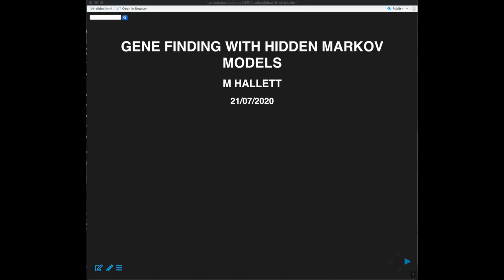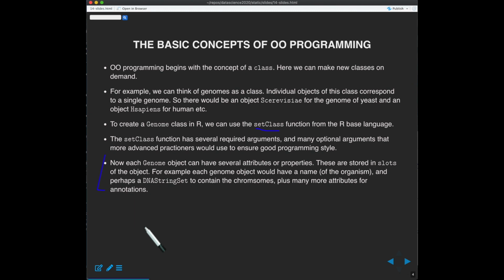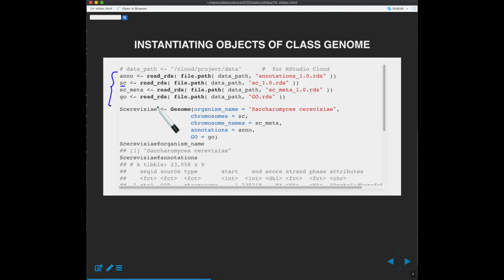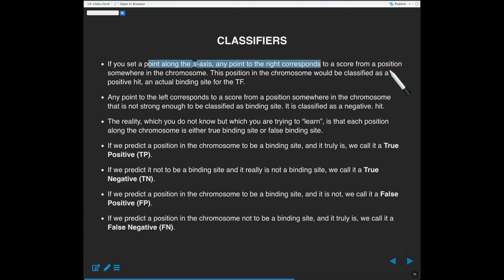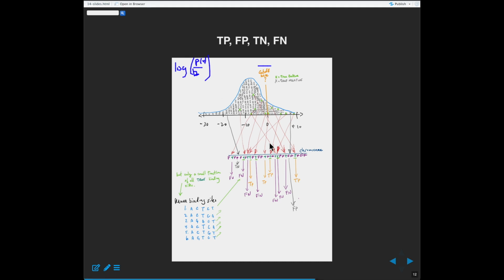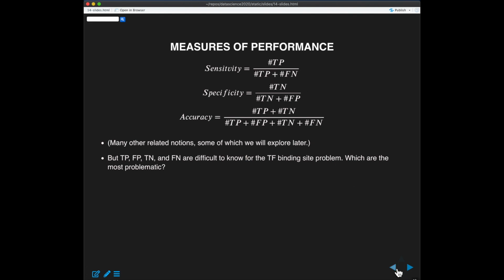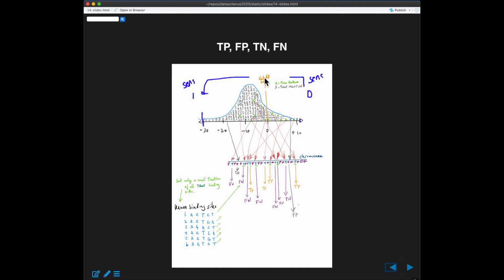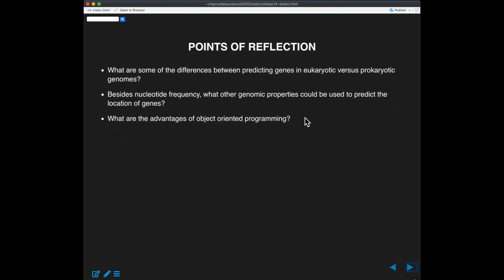2021 Lecture 14 Part I Object Oriented Programming in R; TP/TN/FP/FN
The lecture starts with a brief introduction to S4 objects in R. Then we finish off discussing our predictor o transcription factor binding sites. We introduce some more concepts from machine learning including true/false positives/negatives, and related performance measures in preparation for Gene Finding in part II of Lecture 14.